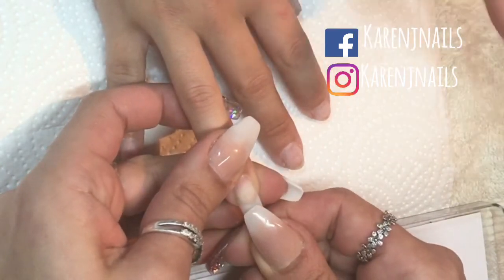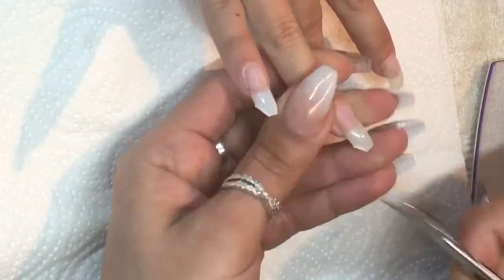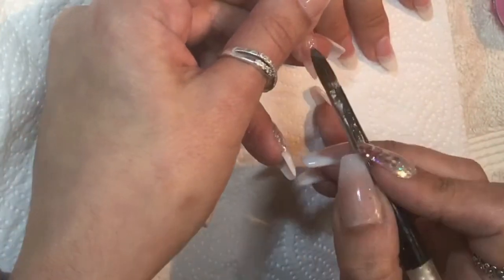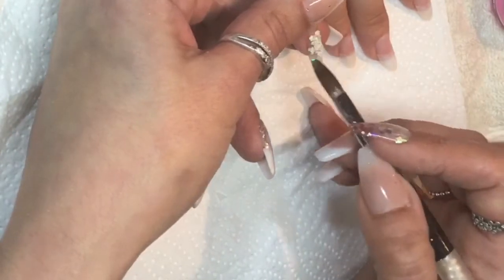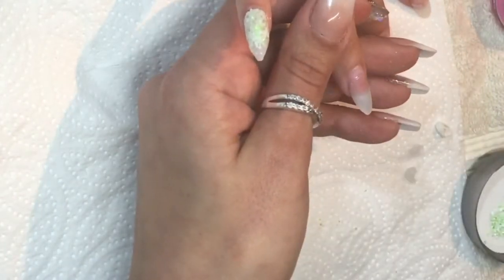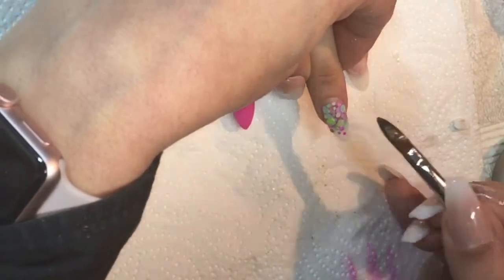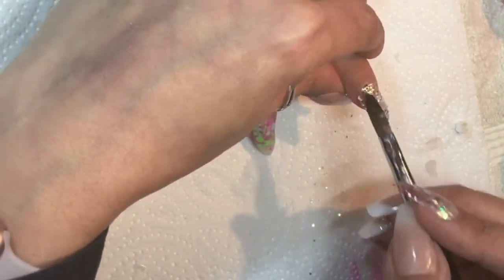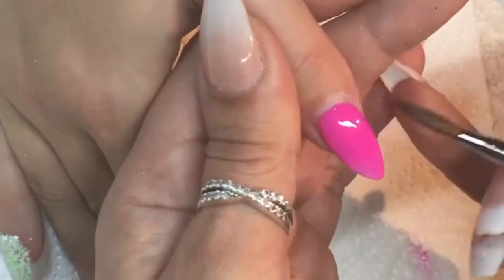Watch me work | Acrylic nails | Glitter ombré | All powder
Hi everyone! Here it is, my first ever voice over 🙈. I have left some links for you below for my products.